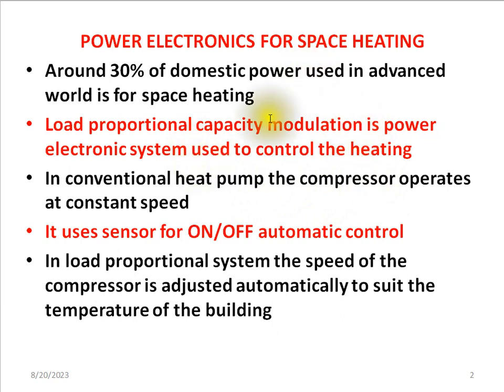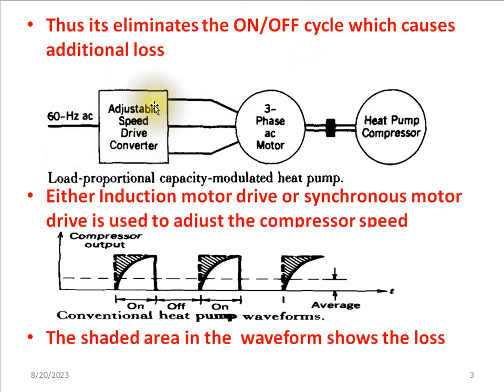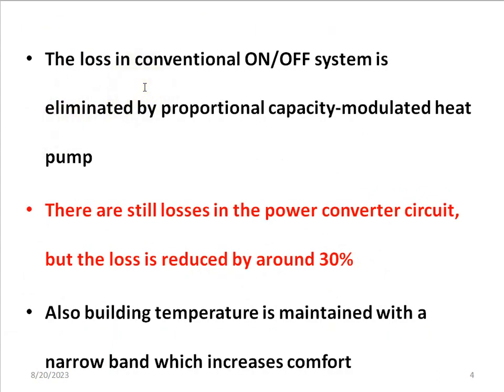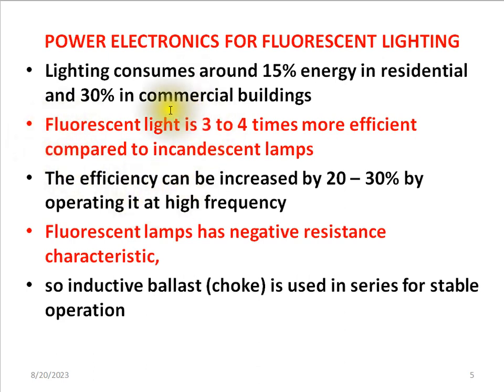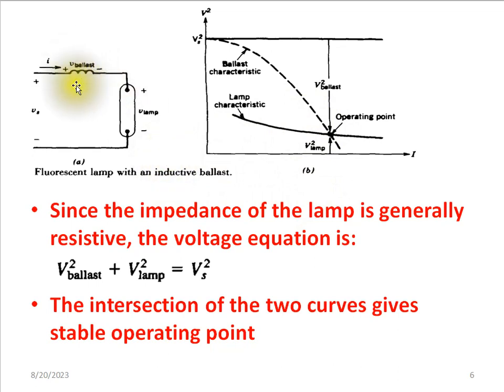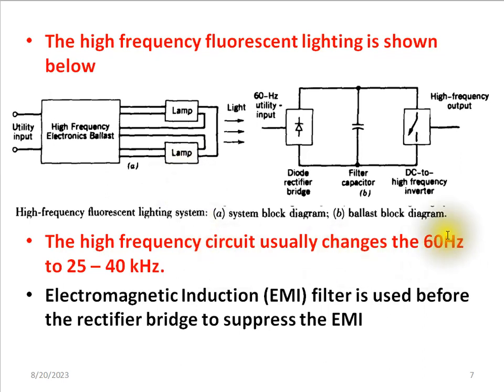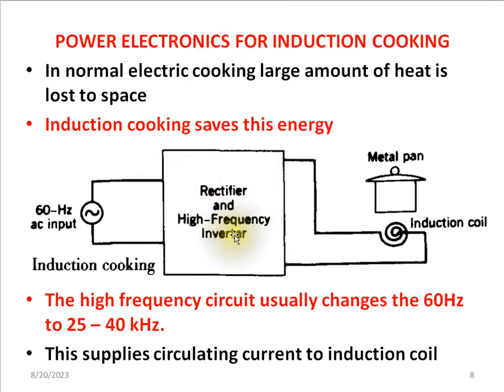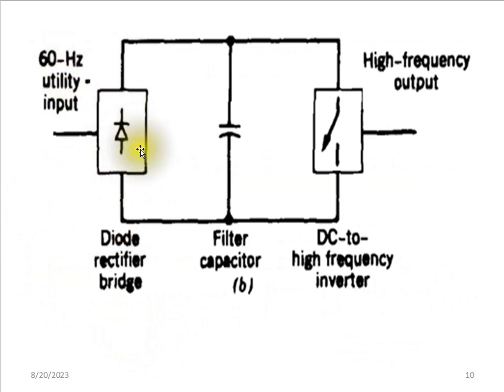MCEN508 LECTURE 9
POWER ELECTRONICS AND DRIVES